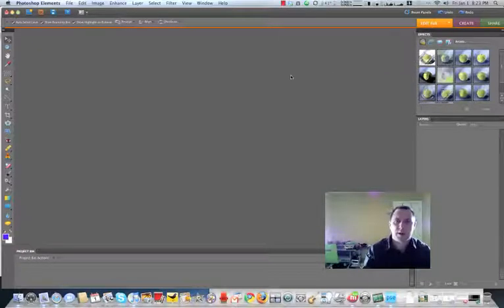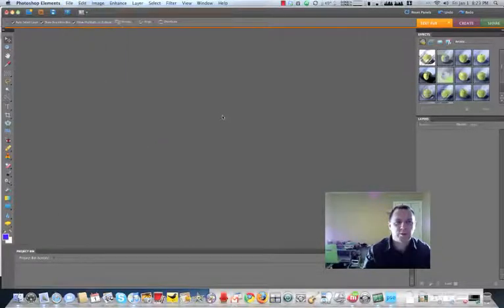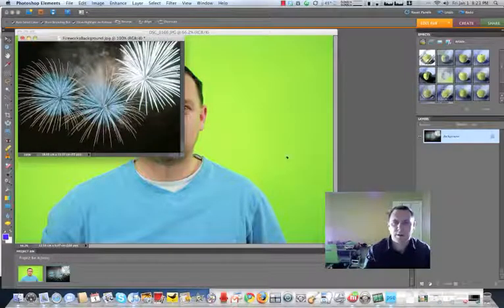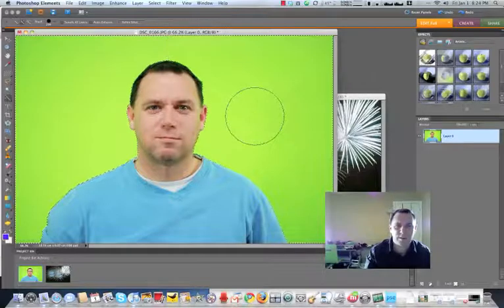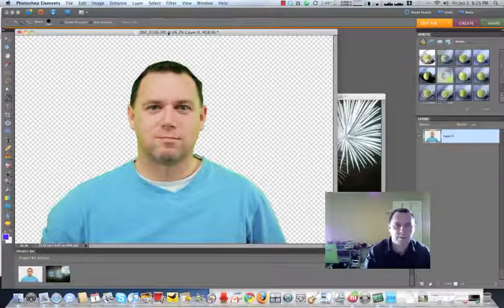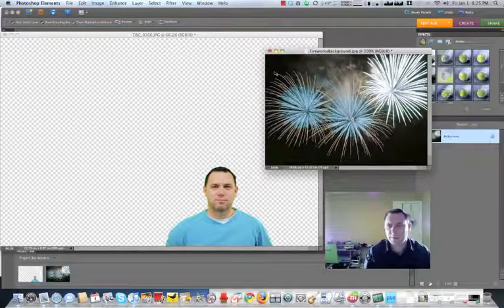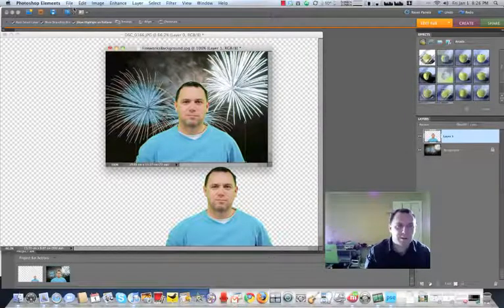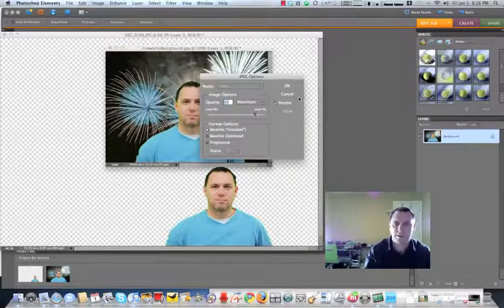Changing Background with Photoshop Elements 8 on iMac